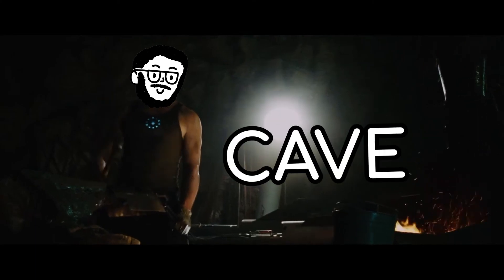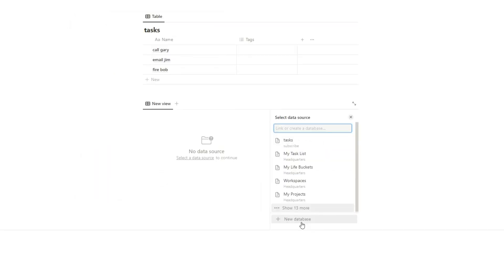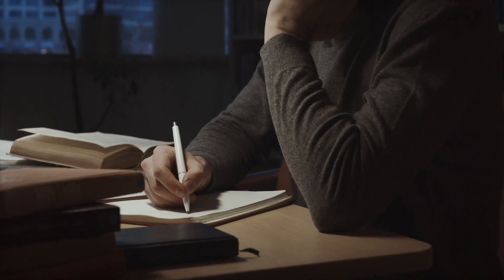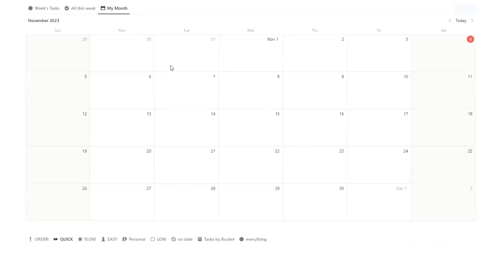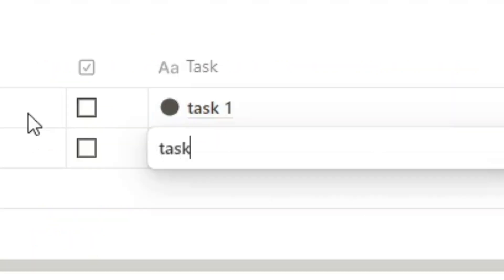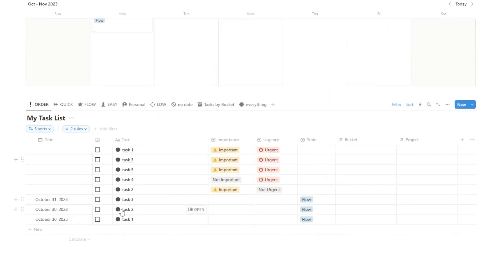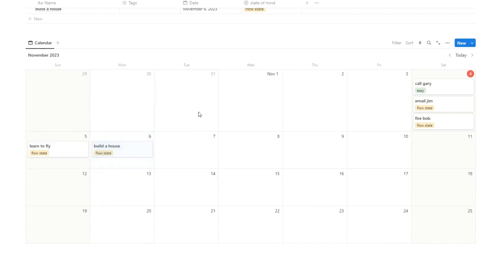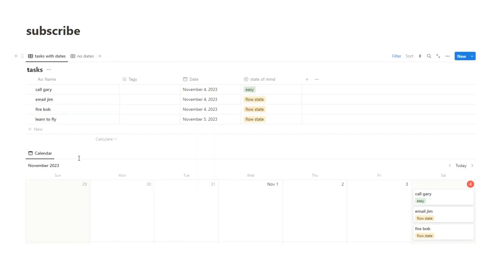The EXACT Framework behind my Notion Productivity Template ⚡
Discover the system behind my Notion Productivity template. This framework is what makes my Productive Notion template so powerful!

Headquarters Notion Productivity Template Features:

Task Management
- Day View
- Week View
- Month View
- Quick task buttons
- Importance and Urgency Labels
- Flow State, Easy, Quick and Personal Labels
- Auto-Organizes your Task List in Order of Importance & Urgency
- Tab View of Quick, Flow, Personal, Easy & Low Priority Tasks
- Tab View of Tasks with No Date associated with it
- See Tasks organized by associated Life Bucket

Project Management
- View Uncompleted & Overdue Projects
- See On-going and Favorited Projects
- See all associated tasks in each Project
- See all associated notes in each Project
- See all associated bottlenecks in each Project
- Project Template set up

Life Bucket Management
- Space for all your journal entries
- See all associated tasks in each Life Bucket
- See all associated notes in each Life Bucket
- See all associated bottlenecks in each Life Bucket

Note Taking
- Add a new note with a Button
- Note shows in Notes page
- Note shows in associated Project
- Note shows in associated Life Bucket
- Note shows in associated Topic

“Second Brain” is used here only as a descriptive term for a personal knowledge and productivity system.